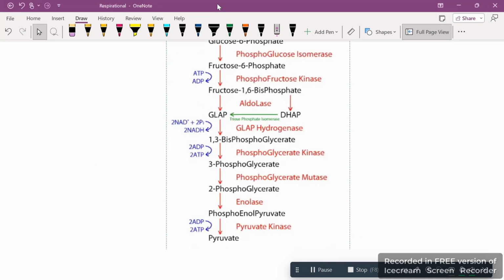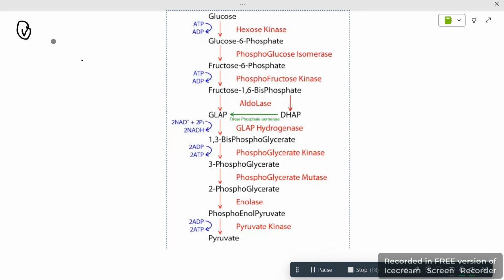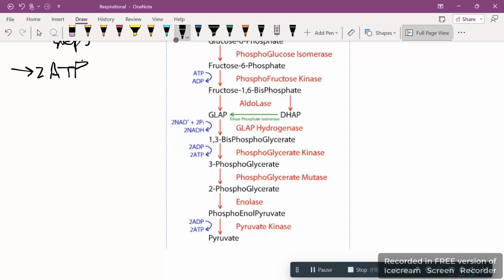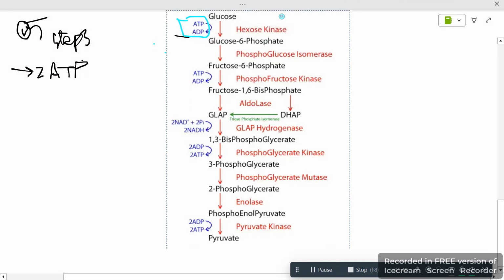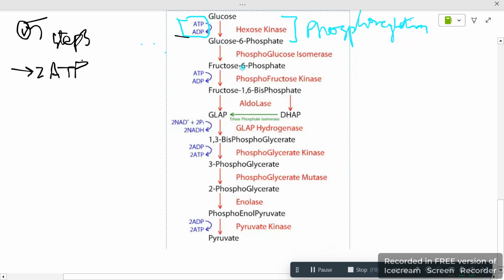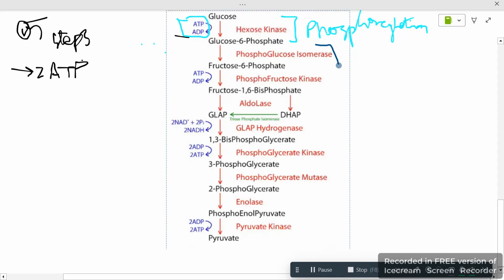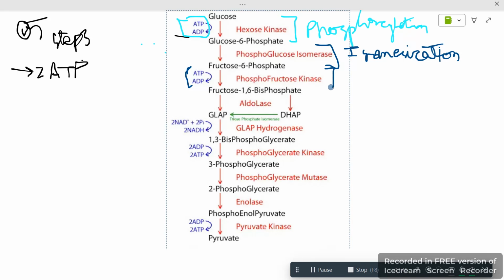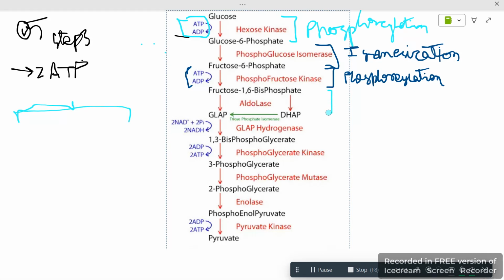10 steps of glycolysis part 1 class 11 biology